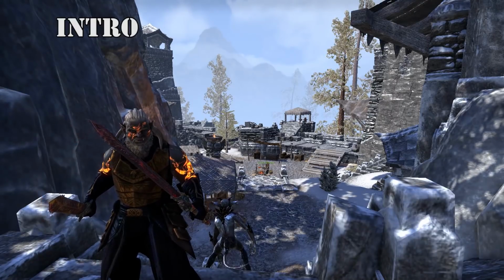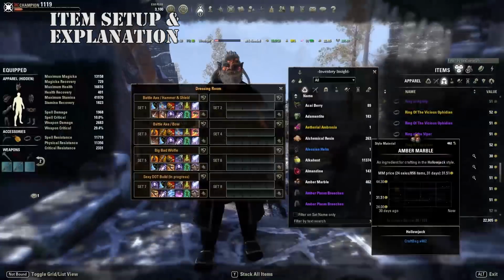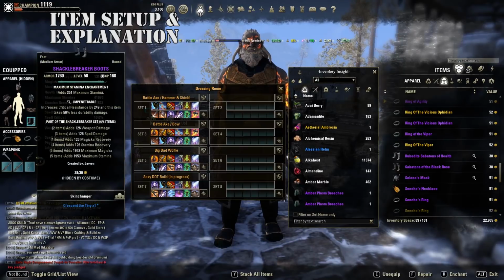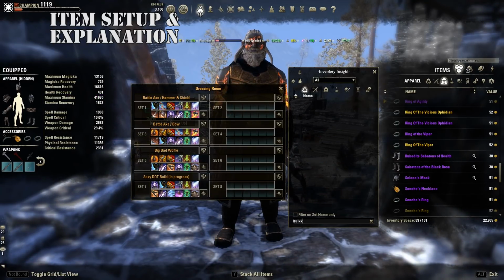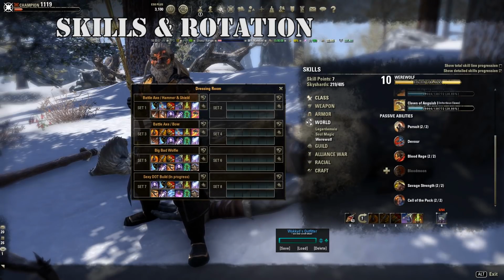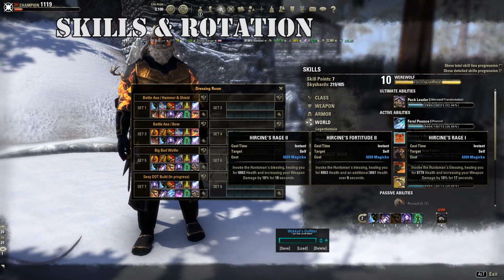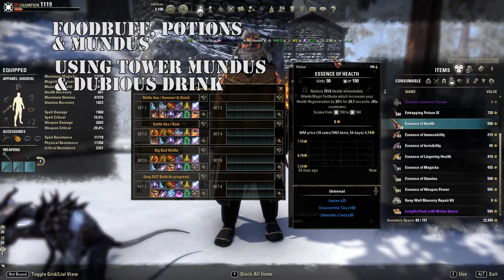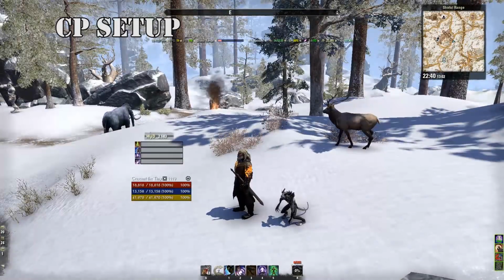'BIG BAD WOLFIE' (53k MAX STAMINA!) | Stamina Sorcerer PVP Werewolf Build | ESO Clockwork City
53k Max Stamina, 4150 Weapon Damage, 40% Critical Rating,
2k Stamina Recovery & 20k Damage Howl of Agony Tooltip.
Let that sink in and enjoy the build video ;)
Build Timeline:
Intro - 00:10
Item setup - 00:55
Stat Sheet - 8:43
Skills & Rotation - 9:40
Foodbuff, potions & Mundus - 15:36
CP setup - 16:48
Outro & Tips - 19:10